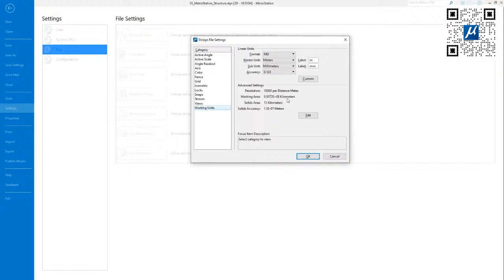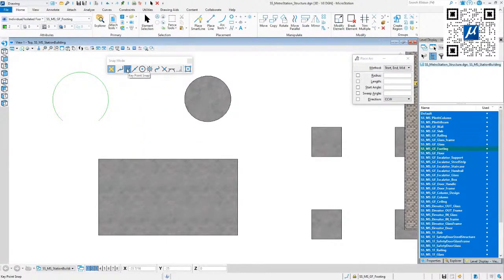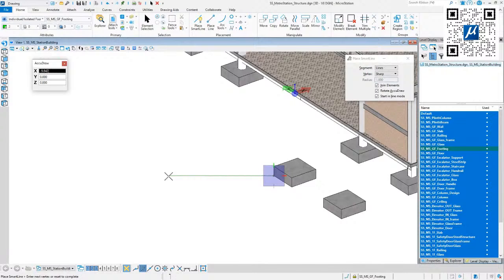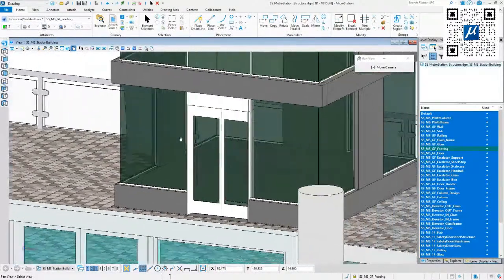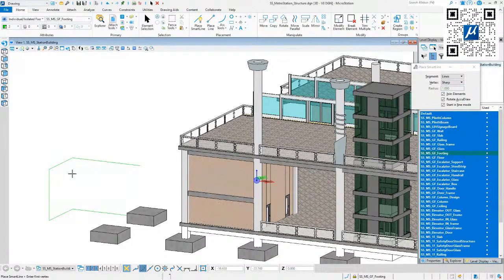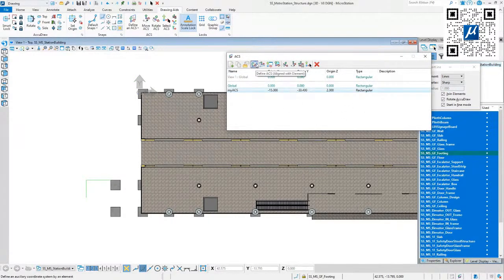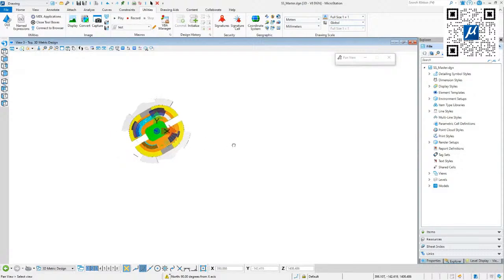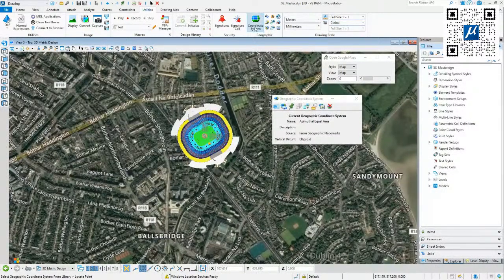MicroStation Live Series | Session 8 - Accurate Drawing & Geographic Coordinate Systems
Our 8th MicroStation Live Session focuses on accurate drawing and geographic coordinate systems inside of MicroStation. Learn how to improve 2D and 3D models using Accurdraw. We will also take a closer look at how to locate geometry correctly on Earth with MicroStation.

For more information on Accurdraw, check out this blog post If you’d like to learn more about geographic coordinate systems, check this one out